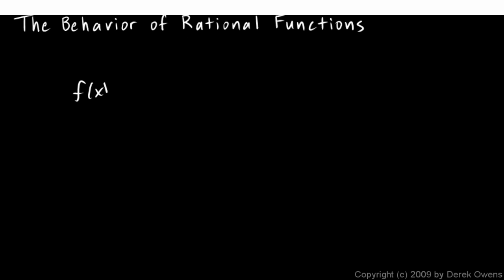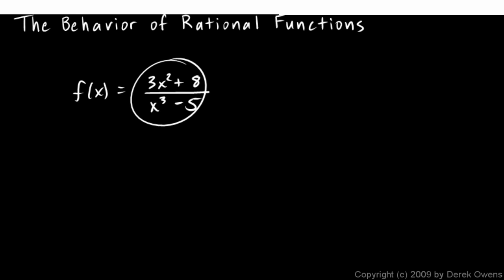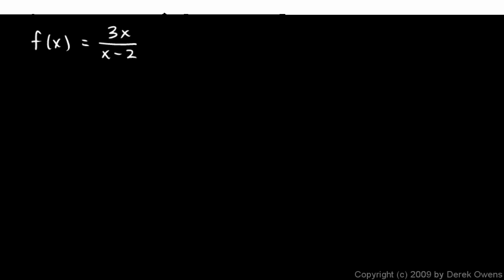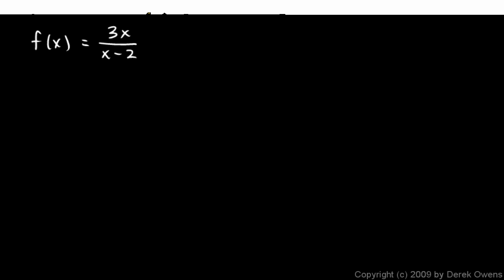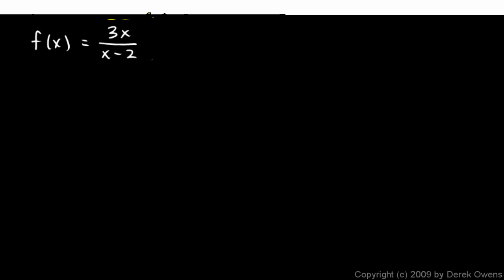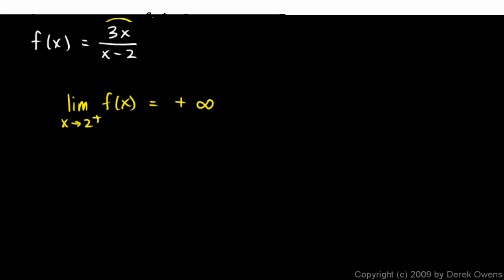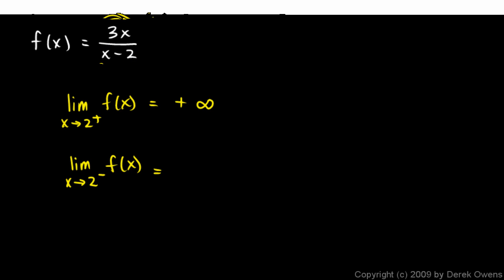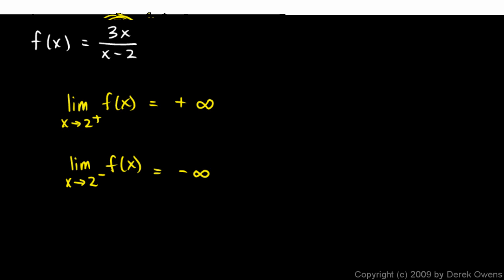Calculus 2.3a - Rational Functions - Vertical Asymptotes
Using limit notation to describe the behavior of rational functions with vertical asymptotes